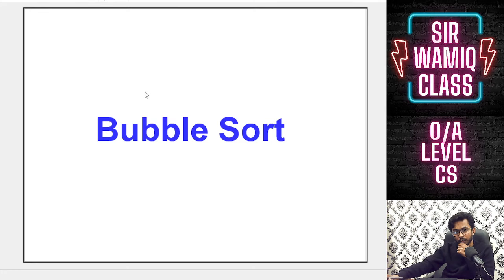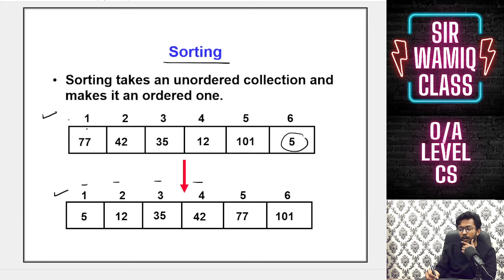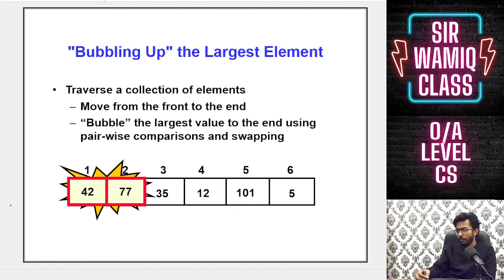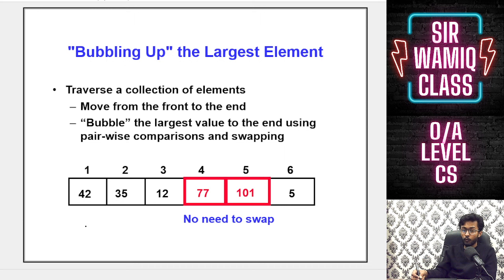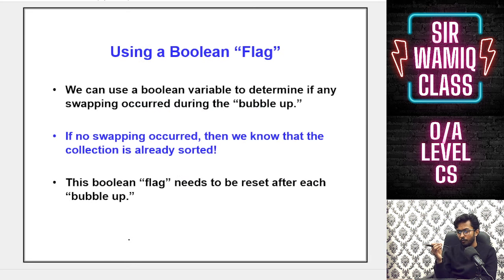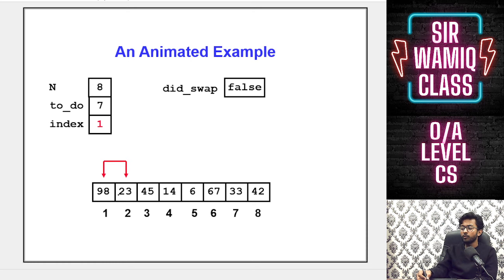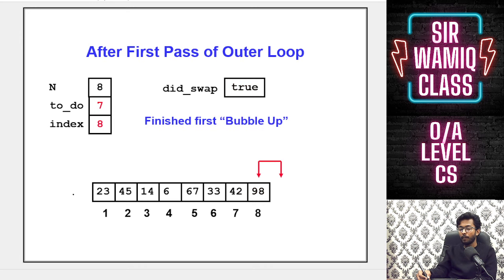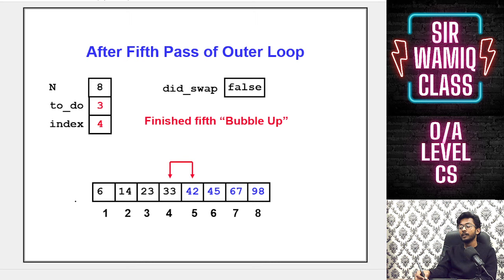Bubble Sorts Explained in 5 Minutes